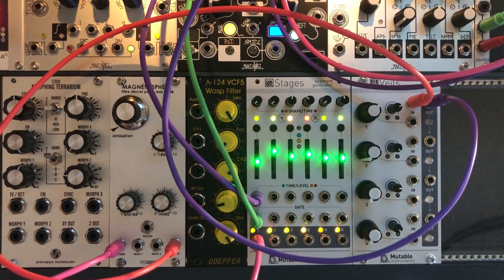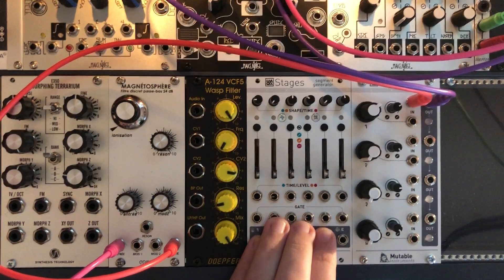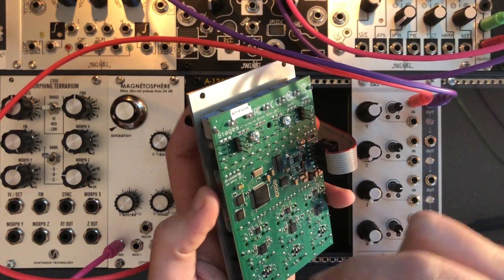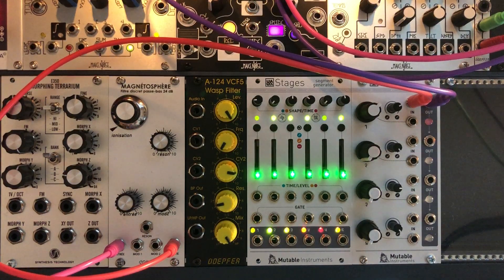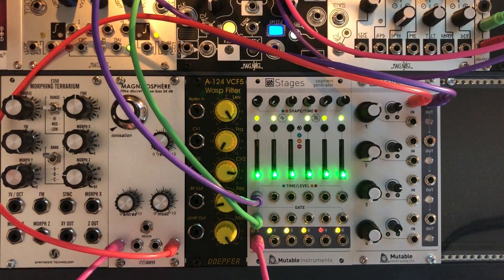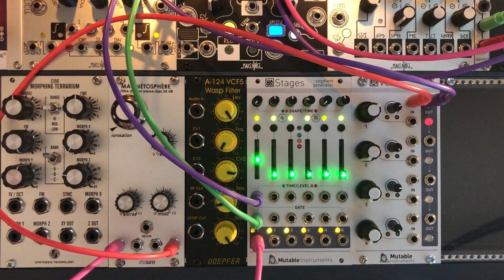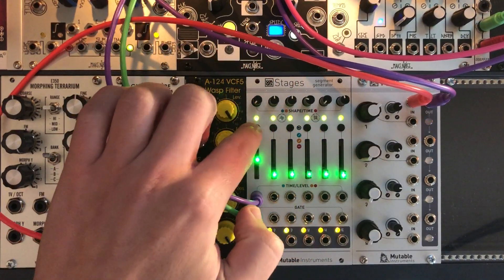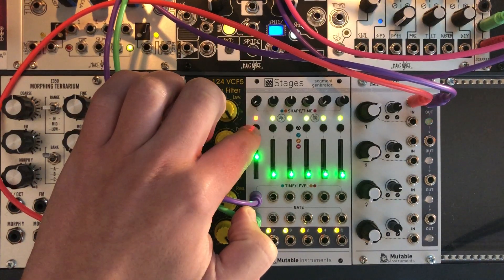Mutable Instruments - STAGES - Tutorial / Harmonics Oscillator * EASTER EGG * Hidden Mode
Quick overview and explication of the amazing Easter Egg mode, Harmonics Oscillator of the MI Stages.

Simple sequence, sequenced by Arturia Keystep, the audio passing through Magnétosphère and Veils. Reverb powered by Erbe-verb Makenoise